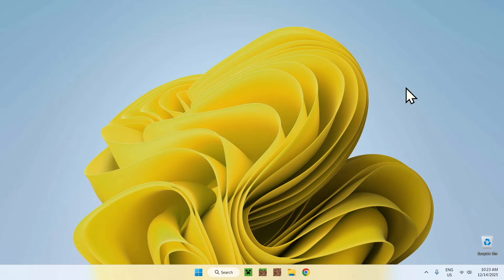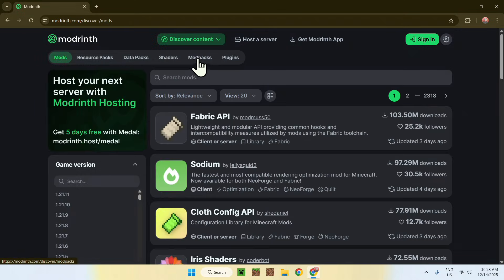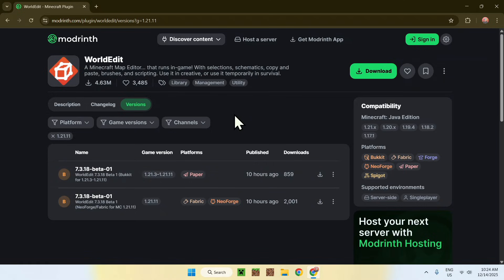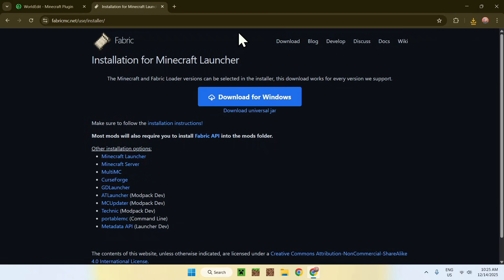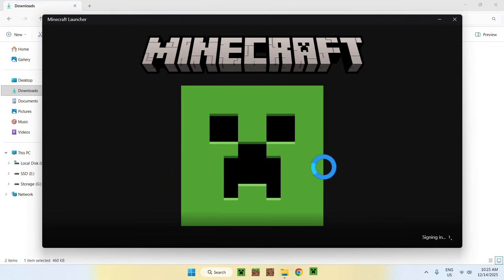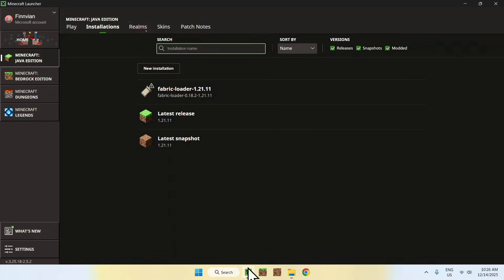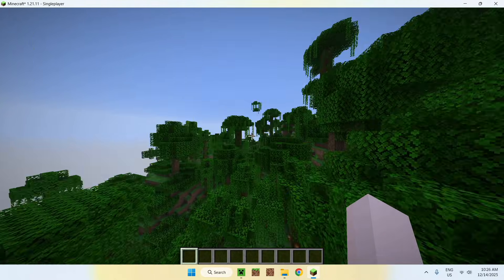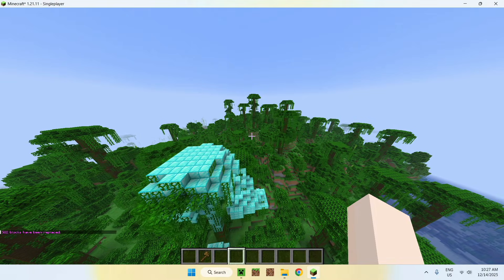How To Download And Install WorldEdit For Minecraft Java 1.21.11 | WorldEdit Minecraft Mod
[ Information ]
World Edit is a Minecraft mod and plugin that lets you modify large or specific parts of your world. This mod helps simplify and thus accelerate a project by adding new commands to Minecraft.

[ Minecraft WorldEdit 1.21.11 Categories ]
How To Download WorldEdit In 1.21.11
How To Install WorldEdit In 1.21.11
How To Get WorldEdit In 1.21.11
How To Use WorldEdit In 1.21.11
WorldEdit Download Minecraft
How To Use WorldEdit In 2026
World Edit Minecraft Bedrock
WorldEdit Minecraft Java
Minecraft WorldEdit Mod
Minecraft Building Mod
WorldEdit Schematics
WorldEdit Commands
How To Use WorldEdit
WorldEdit Minecraft
Minecraft WorldEdit
WorldEdit Bedrock
WorldEdit Tutorial
World Edit 1.21.11
WorldEdit Spigot
WorldEdit 1.21.11
WorldEdit Plugin
WorldEdit Java
WorldEdit 1.21
WorldEdit Mod
World Edit
WorldEdit

- Finnvian